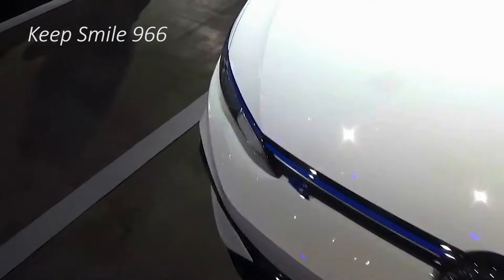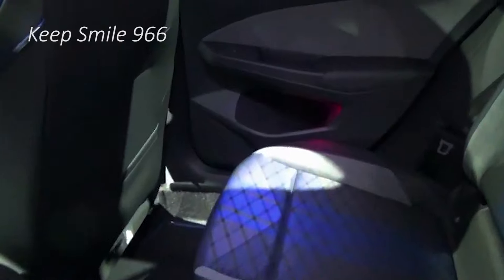2025 VW GOLF REVIEW - With 2.0 TURBO Engine Power Update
2025 VW GOLF REVIEW - With 2.0 TURBO Engine Power Update.

Throughout the course of recent years, Volkswagen has trimmed down its brave Golf hatchback setup here in America to simply the GTI and R execution models. You could contend the Jetta exists to absorb the distinction in the lower trim field for the brand, however it had us worried for the fate of the long-running Golf hatch in the U.S. Turns out we needn't bother with to be stressed, for the present, as the new year brings an updated 2025 VW Golf GTI with a new plan and tech overhauls, including, indeed, an incorporated ChatGPT right hand.

The 2025 GTI embraces a refreshed 2.0-liter super power unit that is 15 hp all the more impressive, presently making 262 hp and only connected to a seven-speed DSG programmed transmission. The manual transmission choice is pursued the 2024 model year, unfortunately — generally on the grounds that main the U.S. market was intrigued, making this the uncommon instance of a stick shift vanishing because of global market lack of concern and not the opposite way around. Here, the manual transmission partook in a 40-percent take rate; that figure was lower somewhere else.

There's refreshed head-and taillight units for a more keen look that is really not such a takeoff from the ongoing vehicle, with the exception of it has duplicated a touch of the active R trim's thoroughly search in the face, with its vertical bowing lower guard edges. It's likewise ensured to get enlightened VW badging.

Twin chrome plated debilitates jab out of the back guard, and there really depends on five new wheel plans somewhere in the range of 17-and 19-crawls in size for the four corners too. Precious stone Ice Blue Metallic, Anemone Blue Metallic, Shellfish Silver Metallic, and Grenadilla Dark Metallic have been added to the outside paint setup too, with a discretionary dark painted rooftop accessible.

Inside is for the most part dark with red accents through the dashboard, liner, and seats. The upgraded fourth-gen infotainment framework is supposed to be running cut equipment and programming, with remapped pages and refreshed illustrations. Last year's more smoothed out focal touchscreen — which came incorporated into the general state of the encompassing dashboard — supplanted by another tablet-like connection standing pleased with the scramble.

Go and See more video By Brand like :
1) BMW
2) Mercedes
3) Audi
4) Range Rover , Land Rover & Jaguar
4) KIA
5) Lexus
6) McLaren
7) Honda
9) Toyota
10) Suzuki
11) Ford
12) MItsubishi
13) Etc